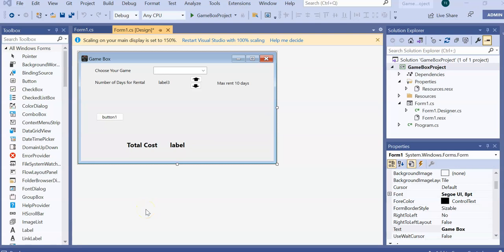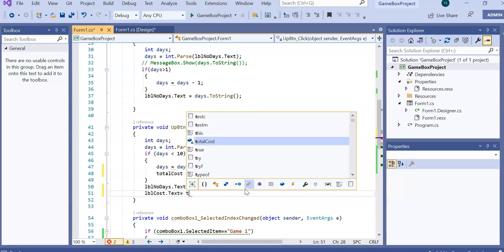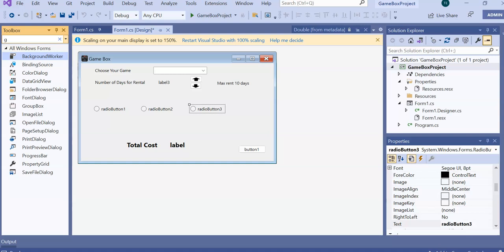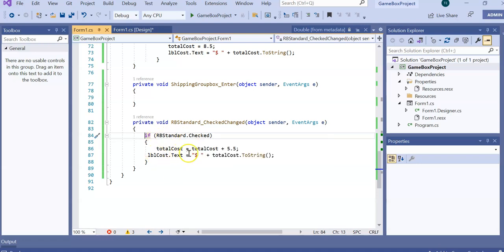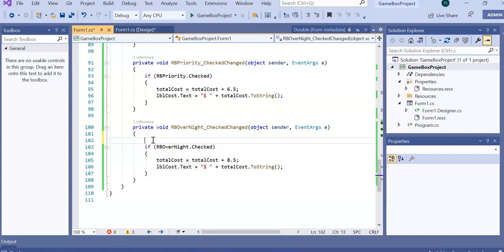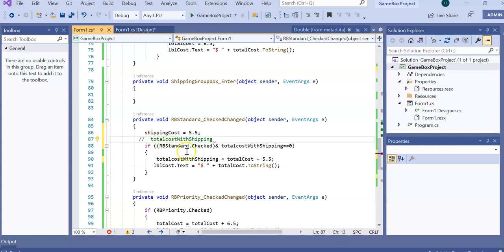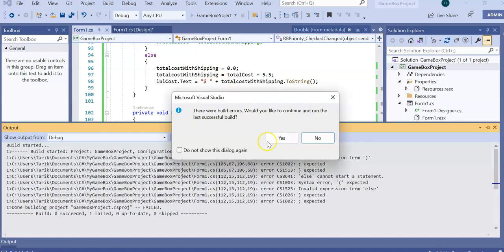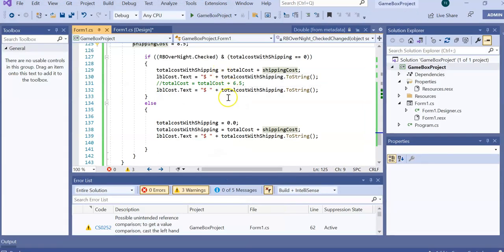Project 2 part 2